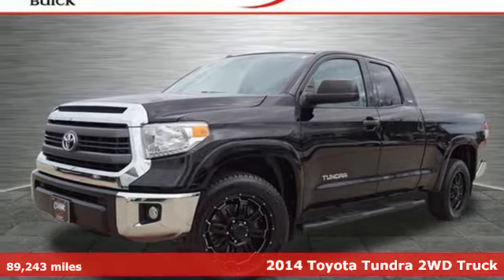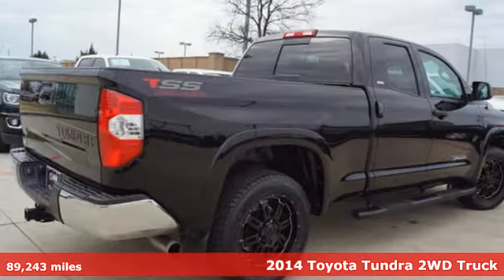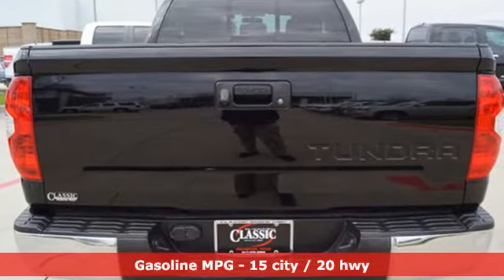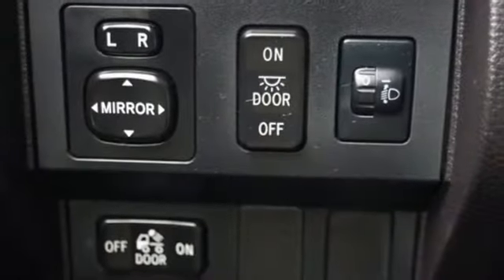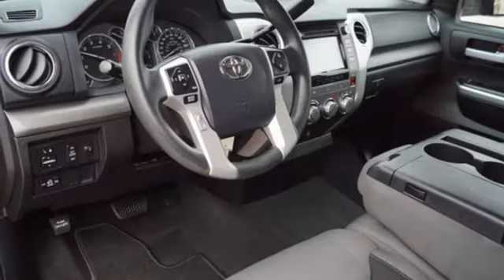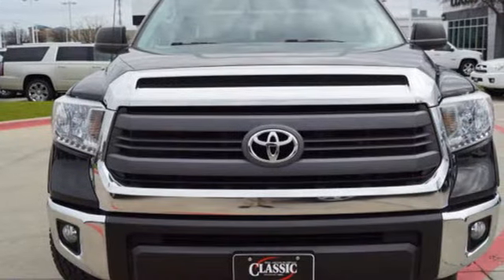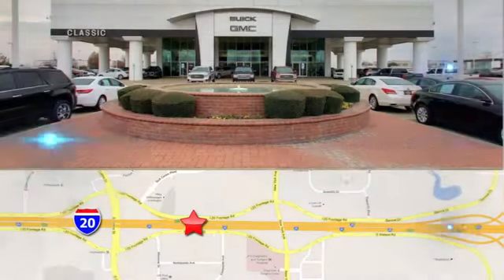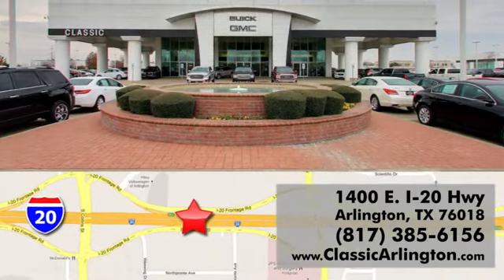Used 2014 Toyota Tundra Arlington TX Fort Worth, TX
Year: 2014
Make: Toyota
Model: Tundra
Trim: SR5
Engine: 4.6l 8 Cylinder Sequential-Port F.I.
Transmission: 2WD Automatic
Color: Black
Interior: Graphite
Mileage: 89243
Stock #: EX080570
VIN: 5TFRM5F10EX080570
Black 2014 Toyota Tundra SR5 4.6L V8 RWD 6-Speed Automatic Electronic with Overdrive 4.6L V8 DOHC 32V VVT-i Cloth.Awards: * 2014 KBB.com Best Resale Value Awards

Address:
1400 E-I20 HIghway